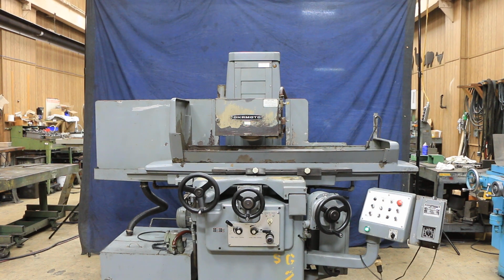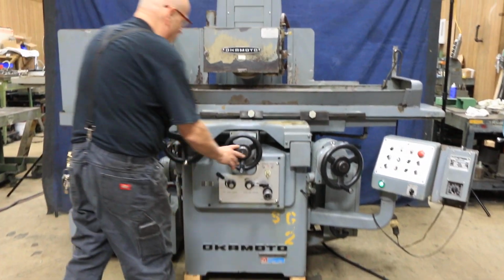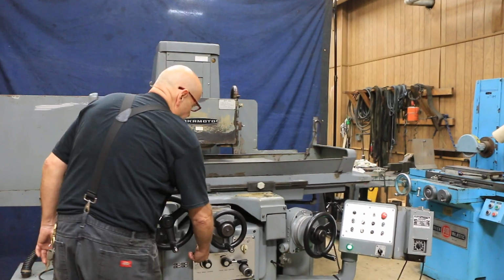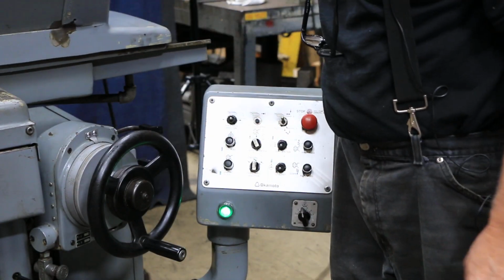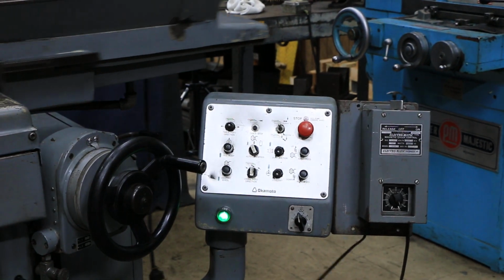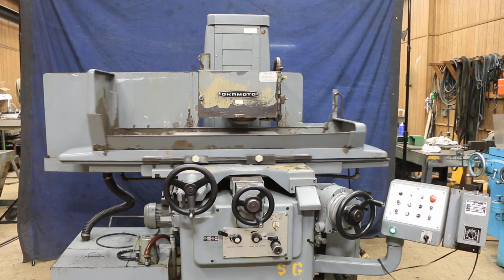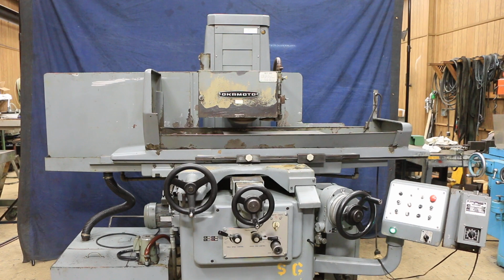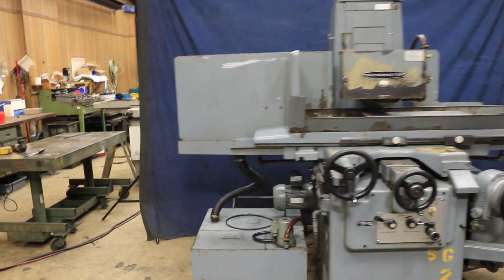12" X 24" OKAMOTO HIGH-PRECISION HYDRAULIC SURFACE GRINDER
12" X 24" OKAMOTO HIGH-PRECISION HYDRAULIC SURFACE GRINDER
 W/AUTO INCREMENTAL DOWNFEED

MODEL: ACCUGAR 124-N      S/N: 6942      NEW: 1983

MAXIMUM GRINDING LENGTH 24"
MAXIMUM GRINDING WIDTH 12"
MAXIMUM HEIGHT UNDER 14" WHEEL 13.7"
MAXIMUM LONGITUDINAL MOVEMENT 29.5"
MAXIMUM CROSS MOVEMENT 13.6"

FEEDS:
LONGITUDINAL HYDRAULIC FEED 1' TO 100' FPM

CROSS FEED:
HYDRAULIC INTERMITTENT 0.02" -.8"
HYDRAULIC CONTINUOUS 0.4" 40" IPM
HAND FEED/REVOLUTION 0.25"
GRADUATION OF WHEEL 0.001"

VERTICAL MOVEMENT OF WHEELHEAD:
AUTO FEED/TABLE STROKE 0.0001" - .00015"
AUTO FEED/SADDLE REVERSAL 0.0001" - .00015"
HAND FEED/REVOLUTION 0.05"
GRADUATION OF HANDWHEEL 0.0001"
RAPID FEEDRATE 19" IPM
GRINDING WHEEL 12" X 1- 1/2" X 5"

MOTORS:
SPINDLE MOTOR 5 HP
HYDRAULIC PUMP MOTOR 3 HP
VERTICAL RAPID FEED MOTOR 0.5 HP

DIMENSIONS 74"FB X 103"RL X 74"H
APPROX. MACHINE WEIGHT 5,000 LBS.

  EQUIPPED WITH:
HYDRAULIC TABLE TRAVERSE
AUTO CROSSFEED
AUTO INCREMENTAL DOWNFEED
AUTOMATIC SPARKOUT UP TO 5 PASSES
POWER ELEVATION
8" x 24" FINE-DIVISION ELECTRO-MAGNETIC CHUCK
ELECTRO-MATIC "NEUTROFIER" NEUTROFIER CONTROL
COOLANT SYSTEM
5 H.P./3/60/230-460 VOLT SPINDLE MOTOR

** VERY GOOD CONDITION & APPEARANCE - ORIGINAL PAINT **